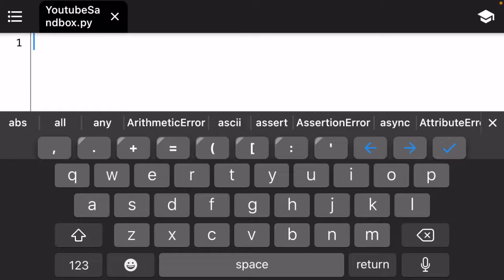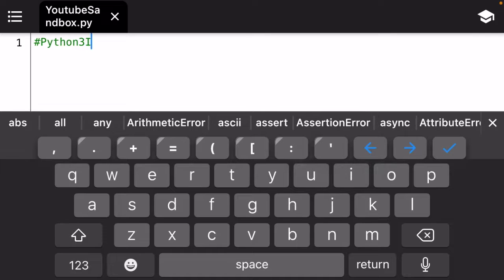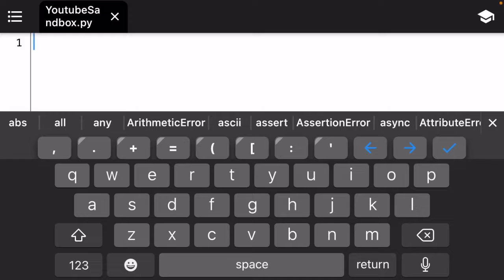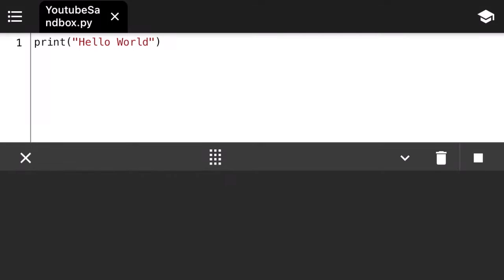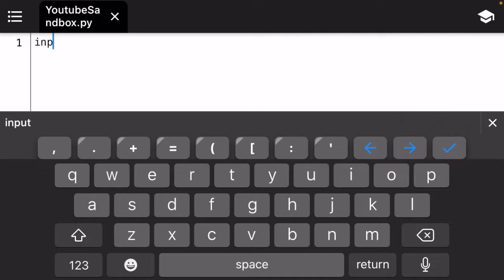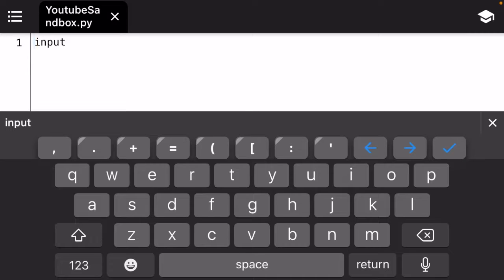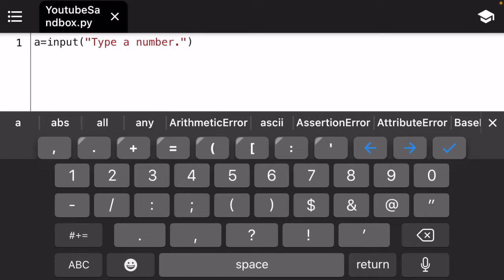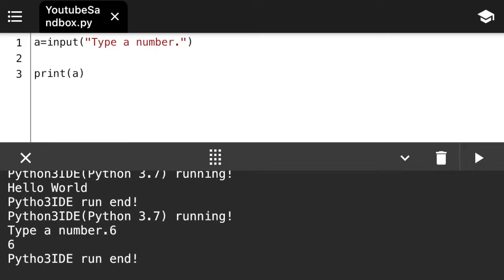Pocket Beginner #1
Want to learn Python programming with that thing in your pocket?  Start here!